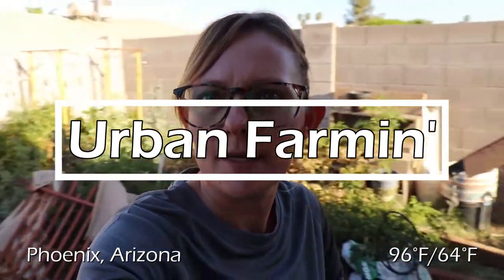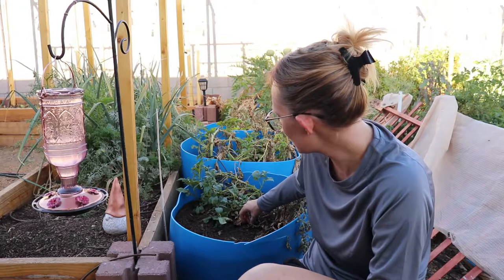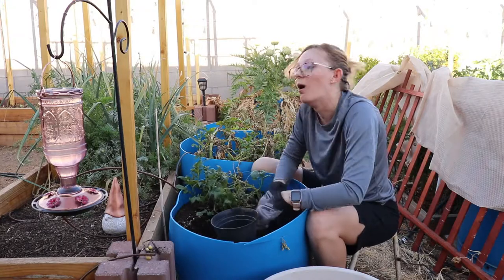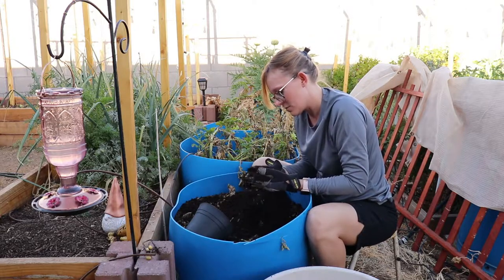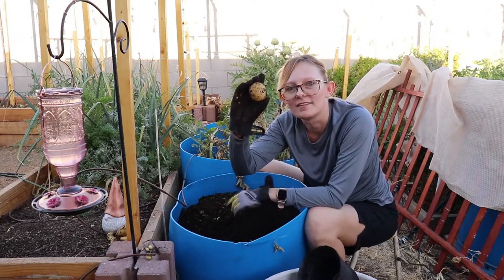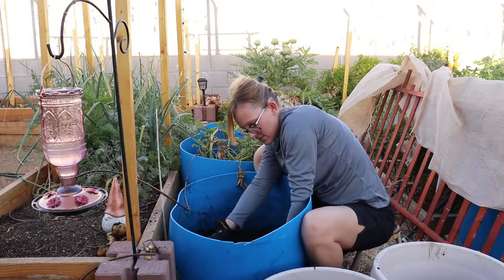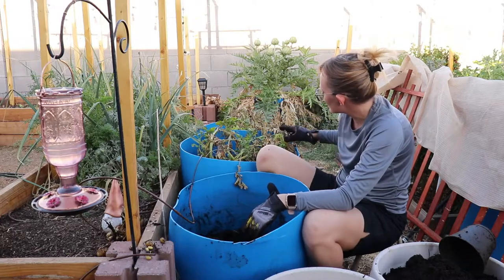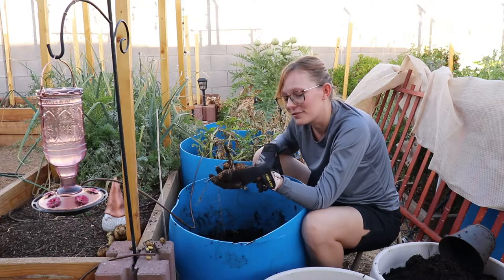Potato Harvest (Part 1) | Second Year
This is my second year trying to grow potatoes. I did it a bit differently, rather than hilling up I planted the potatoes deeper. I I have many ideas for next year that I want to try after this harvest.

About:
I am trying to follow different passions and improve myself. I work to develop my video editing skills to help further my growth. I am unsure what this channel is or will become. Right now I am capturing different areas of my life and sharing them. Located in a big city, Phoenix, Arizona, in the desert gives way to some interesting stuff.